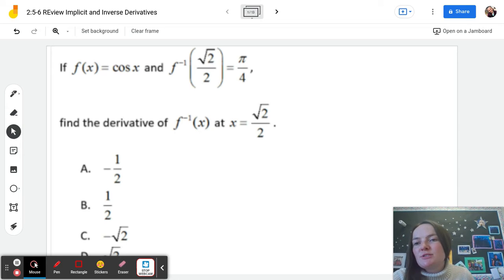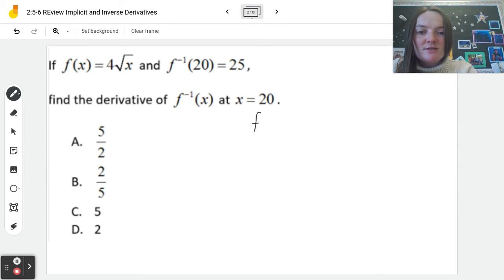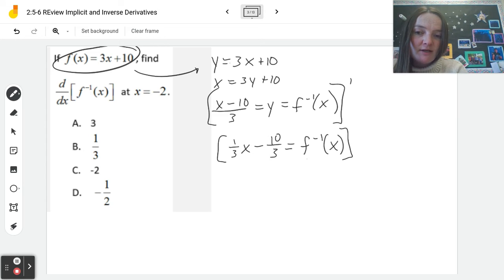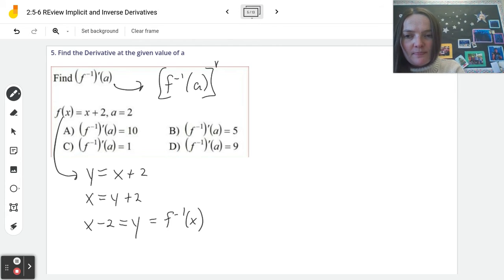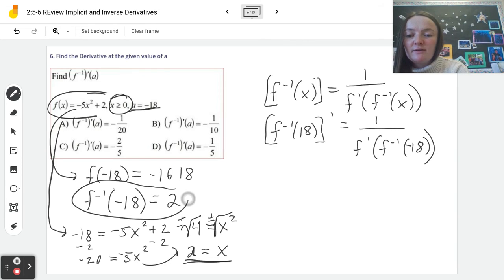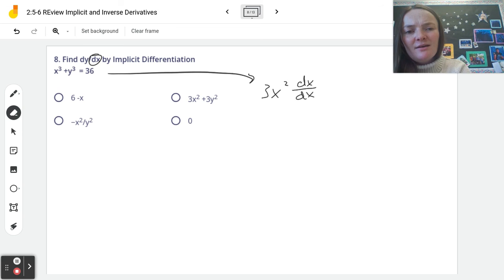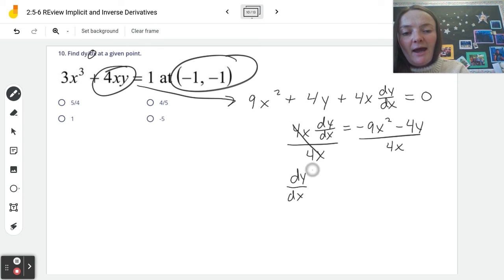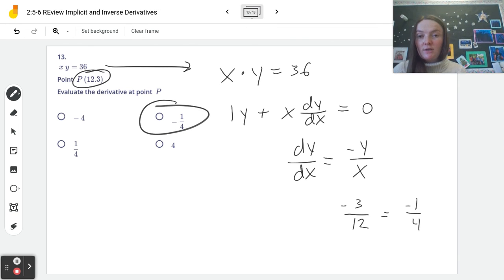2:5-6 Review Implicit and Inverse Derivatives